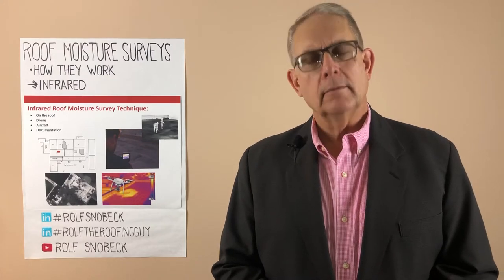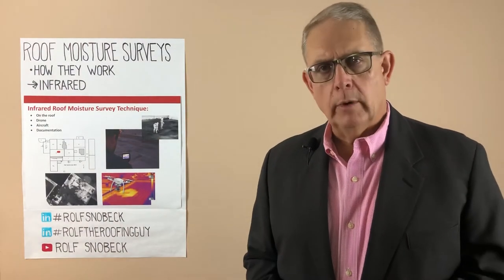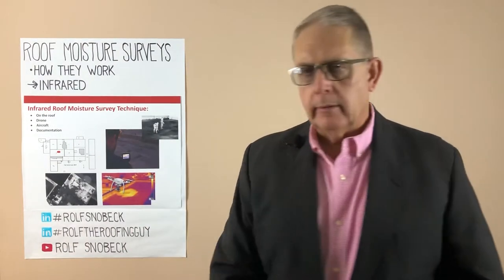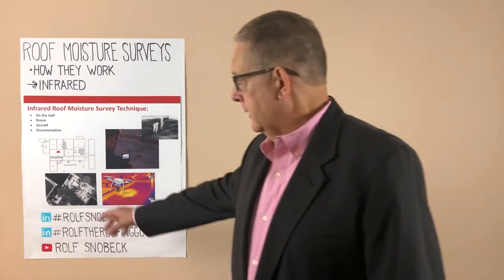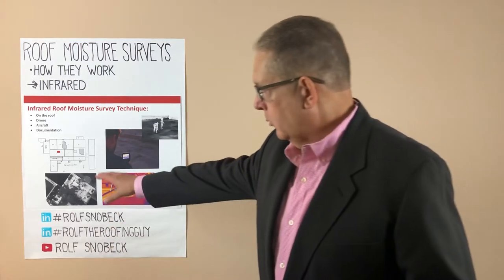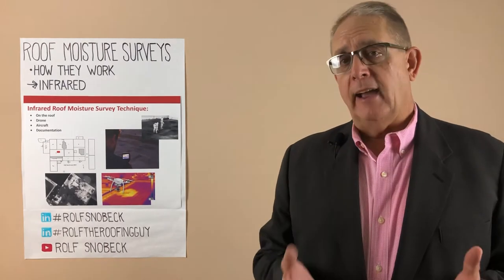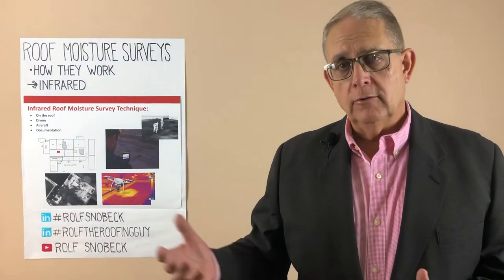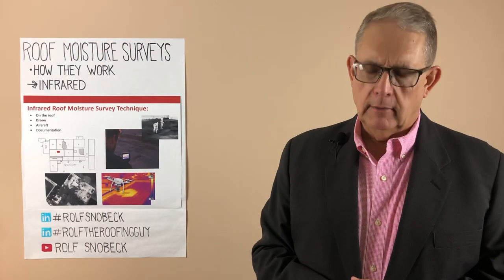Infrared Roof Moisture Surveys. How they work. Part 2 with RolfTheRoofingGuy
We recently discussed a client who in an effort to make a good environmental decision had a roof moisture scan performed, but found out too late the information received was inaccurate

Based upon that video I’ve received several requests to give more detail on how each of the 3 prime roof moisture survey methodologies actually work.

This is the second video in a series where we review the “nuts and bolts” of infrared roof moisture surveys. We’ll go into more detail next week as part of this series.

Rolf Snobeck, RRC
Rolf the Roofing Guy, Helping you make better roofing decisions.